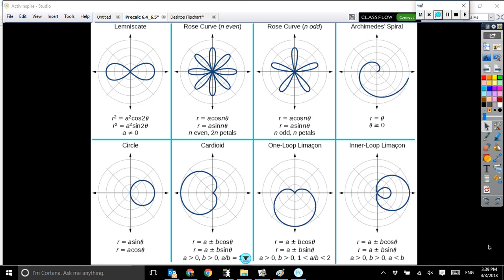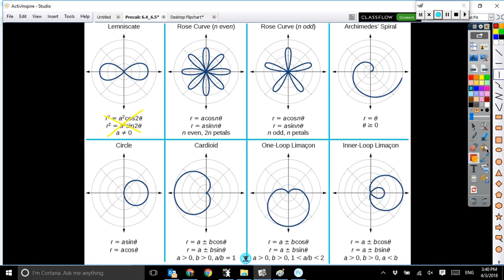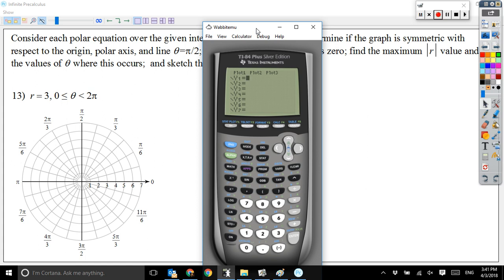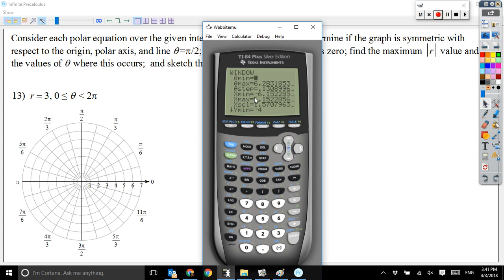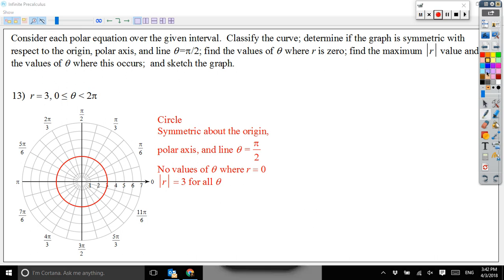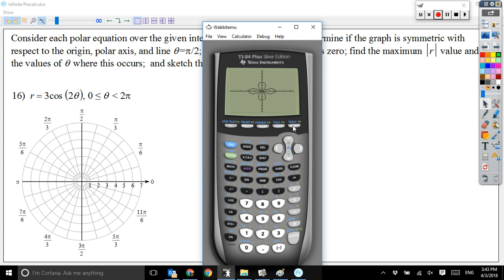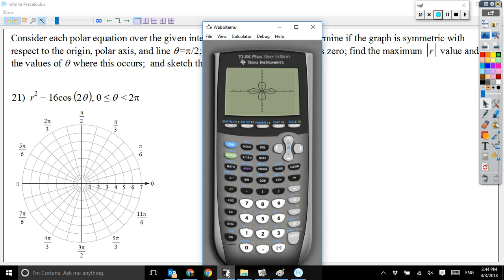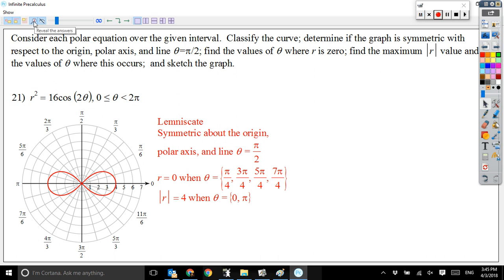precalc 6.4-6.5 part3